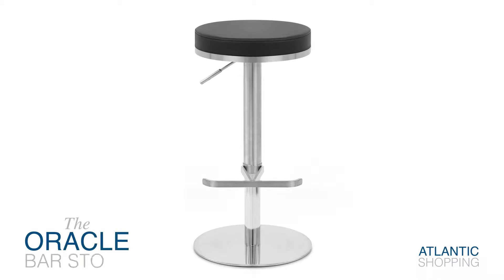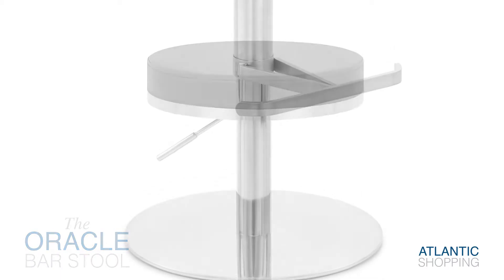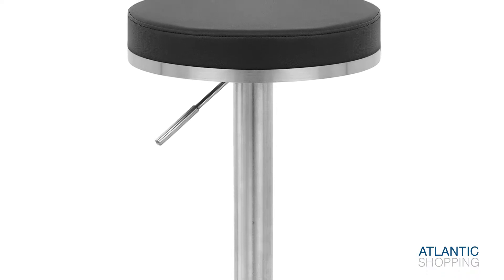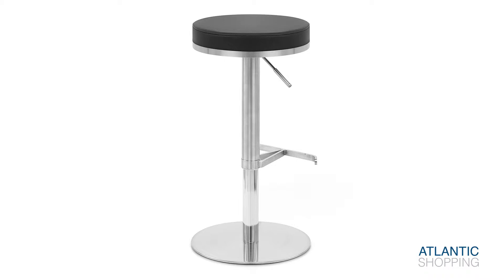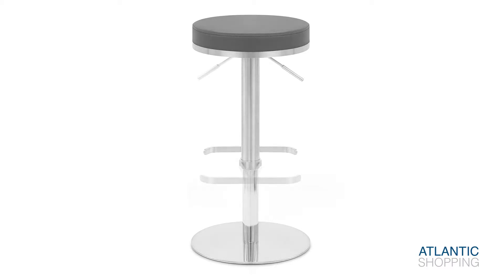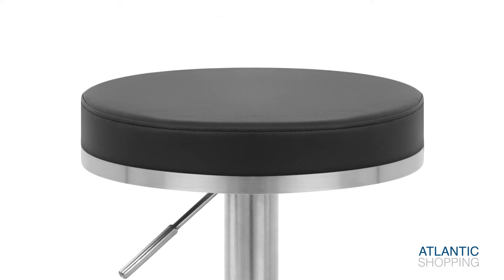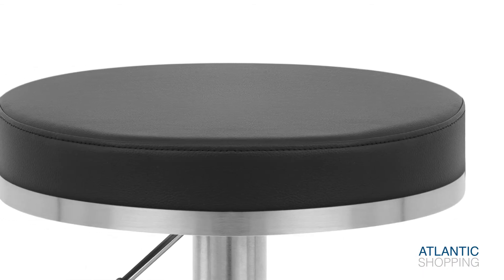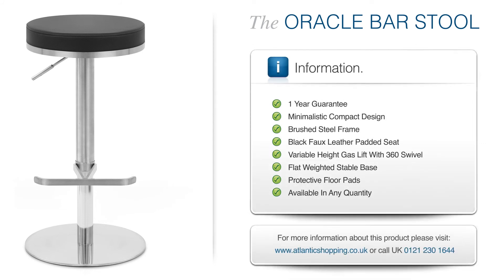Oracle Bar Stool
Take your bar into the world of tomorrow with the Oracle Brushed Steel Stool.

This elegant item combines modern features like a height adjustable gas lift with the minimalism of a brushed steel finish.

Topped off with a faux leather seat, this illustrious item is also able to swivel 360 degrees and comprises a protective ring below its flat base, meaning the future's bright for this one.